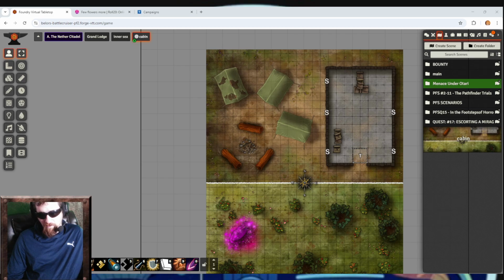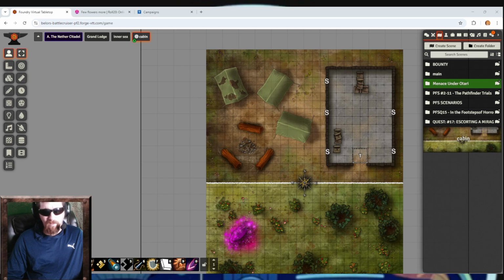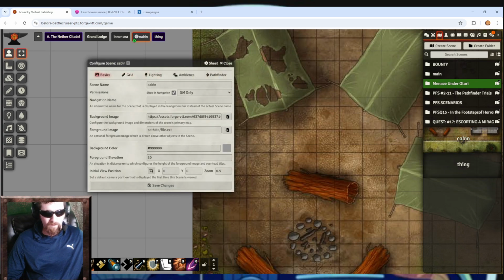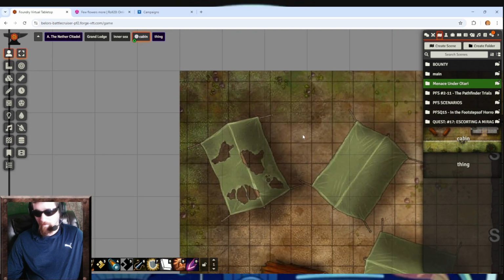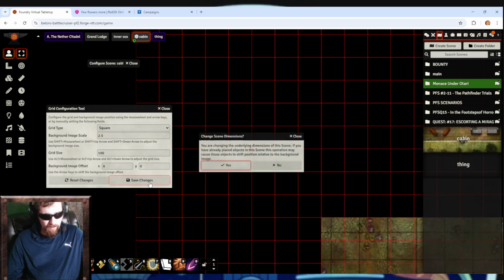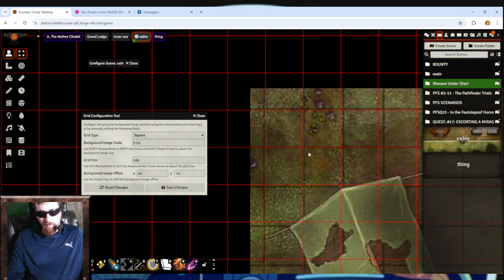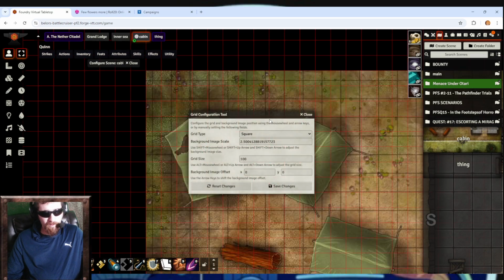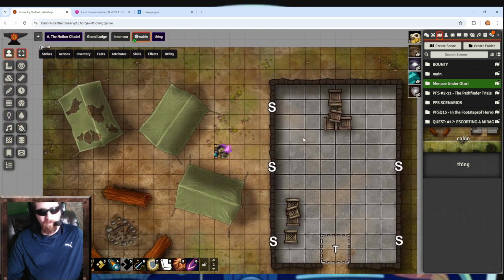How to align a map on Foundry VTT with the grid.